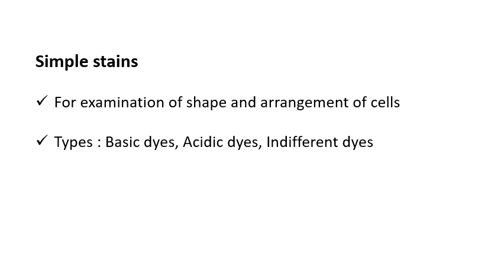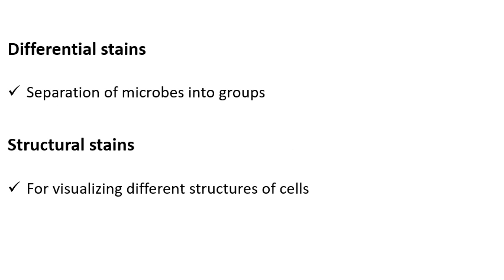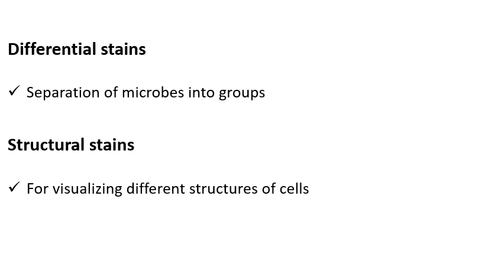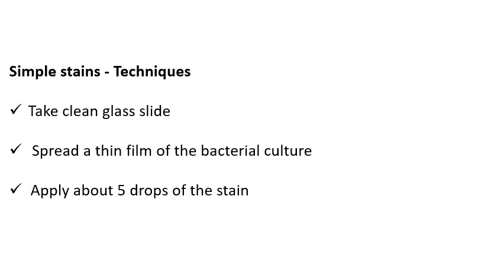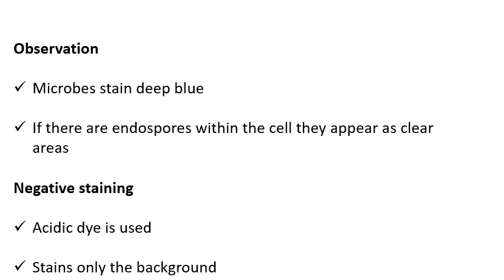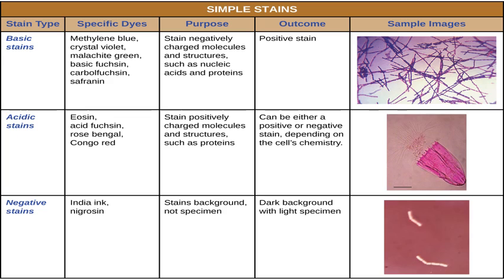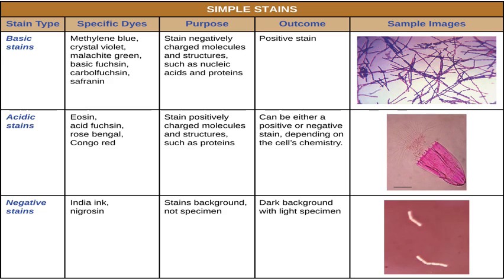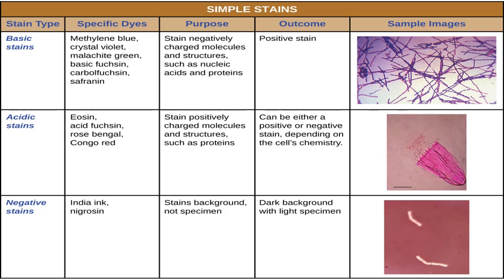U2 VIDEO SESSION 5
Structural details of organisms cannot be seen under light microscope due to lack of contrast. Hence, we use dyes to stain cells. Dyes bind with cellular constituents producing color contrast and increasing their visibility. Positively charged (cationic) dyes such as methylene blue, crystal violet, safranin, etc bind with negatively charged cellular constitutents such as nucleic acids and acidic polysaccharides and cell surface of bacteria.